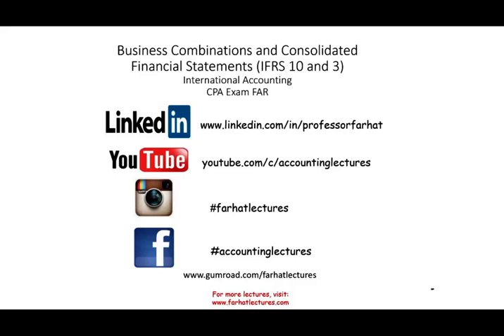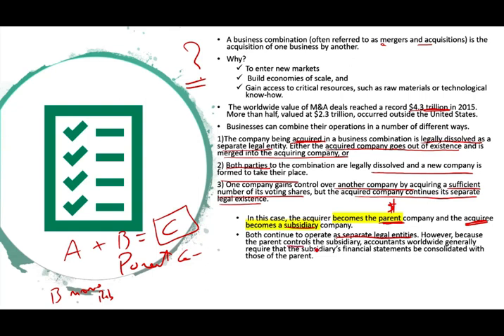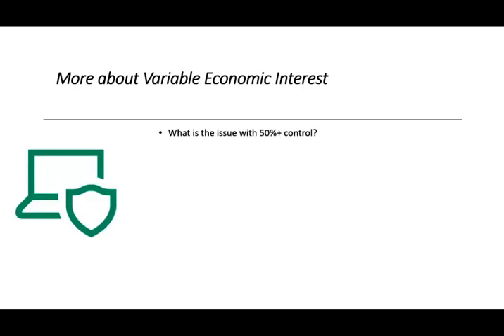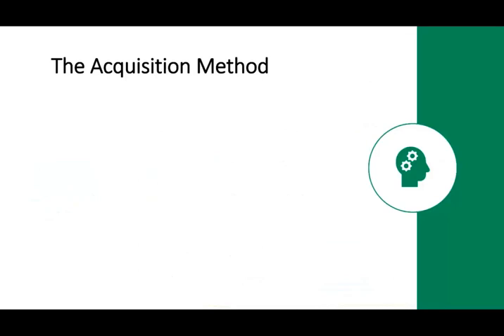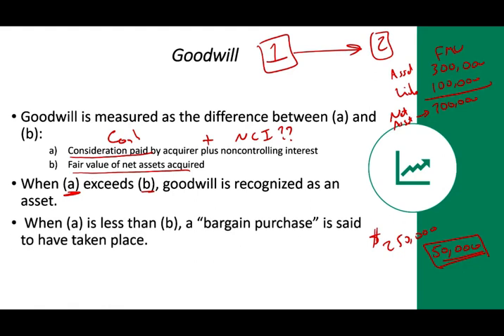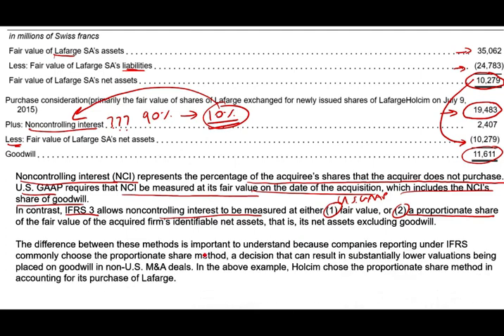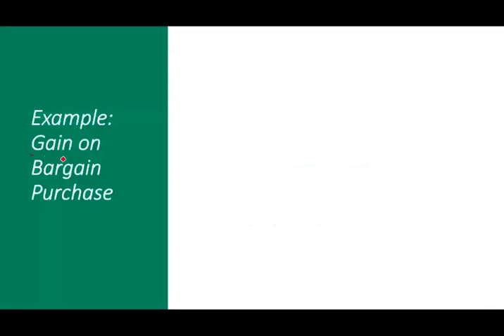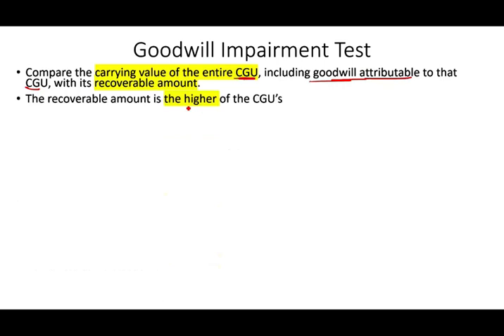Business Combinations | Goodwill Impairment | IFRS 10 | IFRS 3 | Consolidated Financial Statements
IFRS 3 Business Combinations outlines the accounting when an acquirer obtains control of a business (e.g. an acquisition or merger). Such business combinations are accounted for using the 'acquisition method', which generally requires assets acquired and liabilities assumed to be measured at their fair values at the acquisition date.
IFRS 10 Consolidated Financial Statements outlines the requirements for the preparation and presentation of consolidated financial statements, requiring entities to consolidate entities it controls. Control requires exposure or rights to variable returns and the ability to affect those returns through power over an investee.